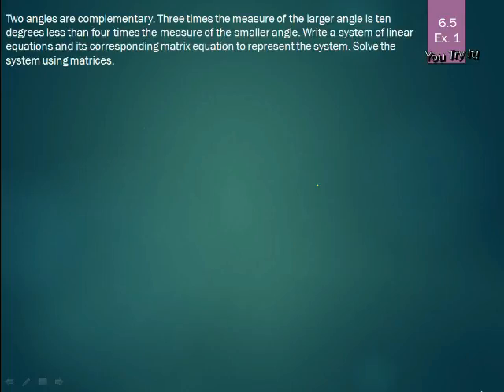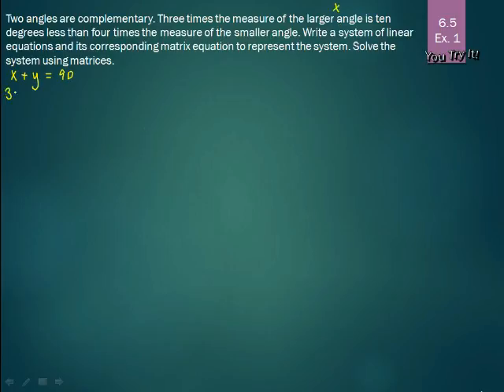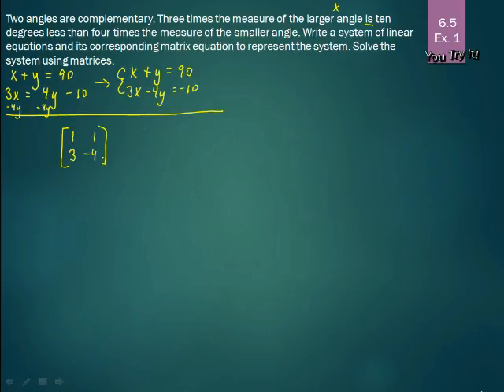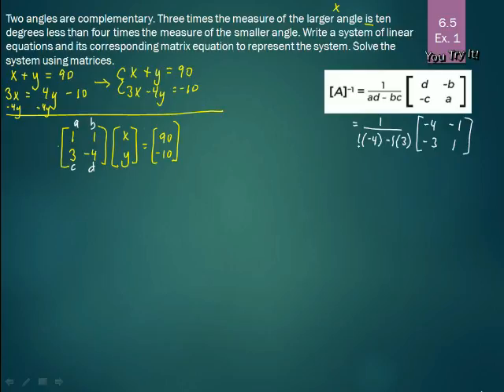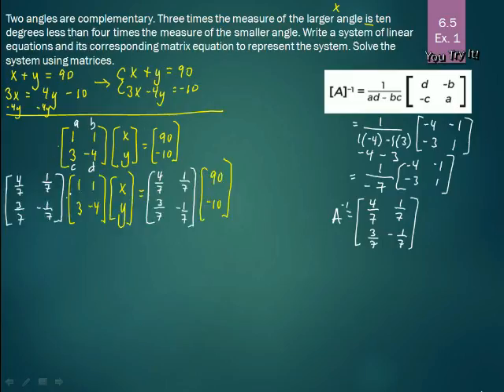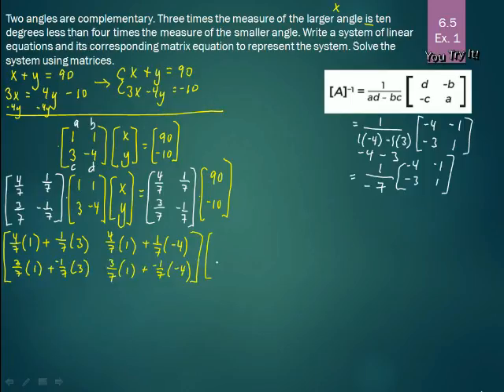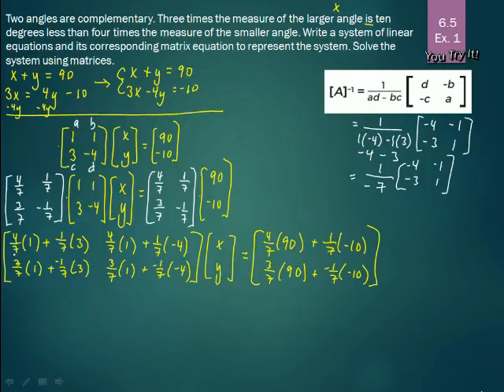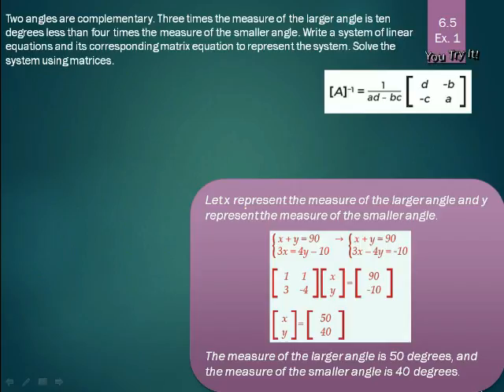6 5 1